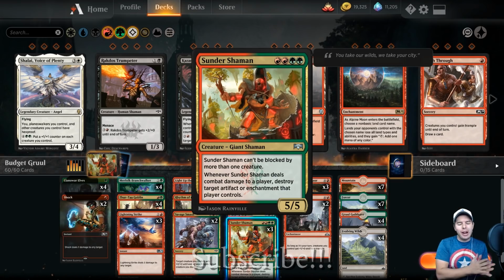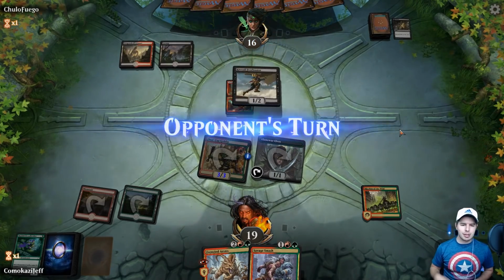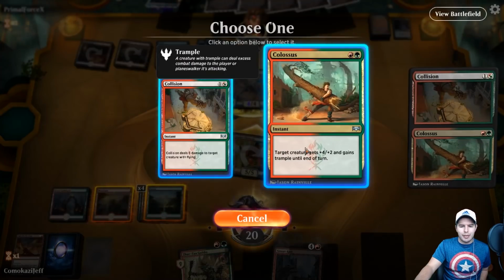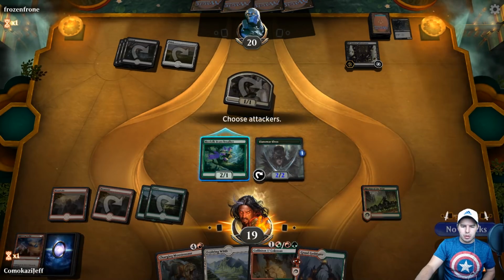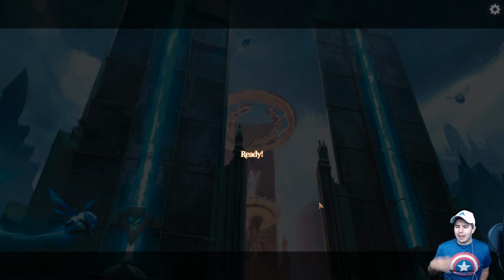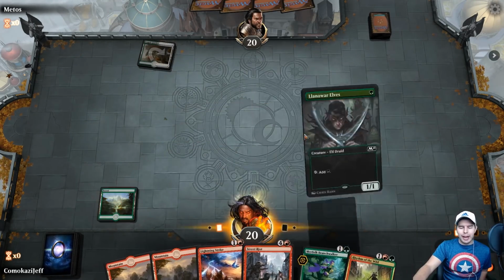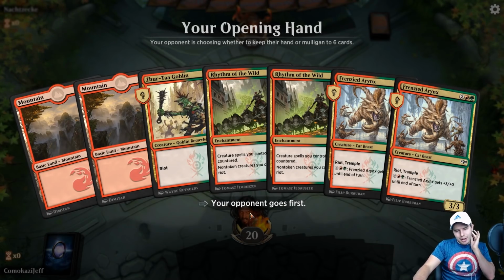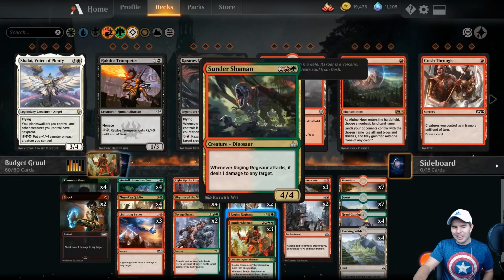GRUUL SUNDERING [MTG Arena] | Budget Gruul Midrange Deck in RNA Standard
90% ... 45K/50K

We are playing my favorite color combination Red & Green. Now that we are headed into War of the Spark Spoilers it's time to break out some budget decks. These are fun decks we can play while saving up for new card next set. I hope you enjoy the deck & gameplay!